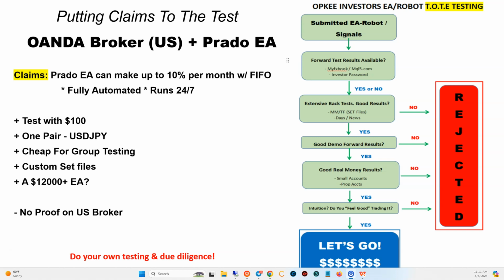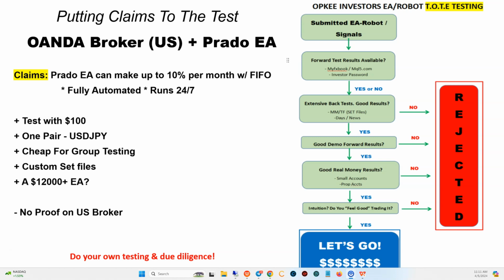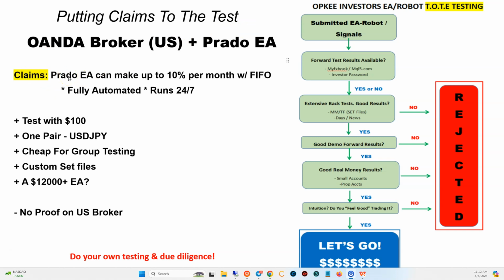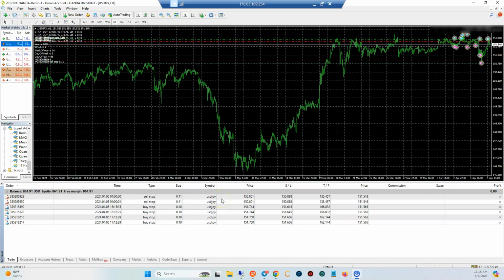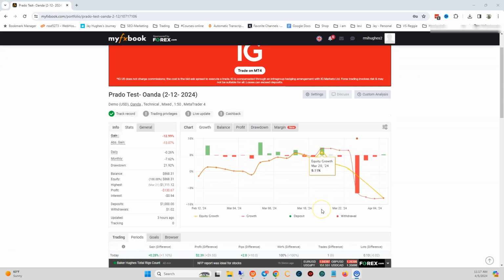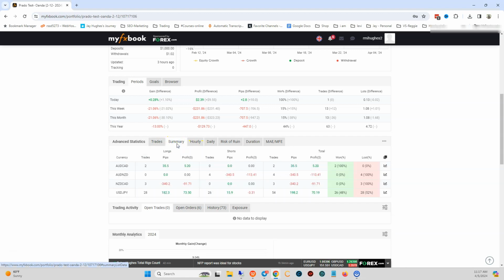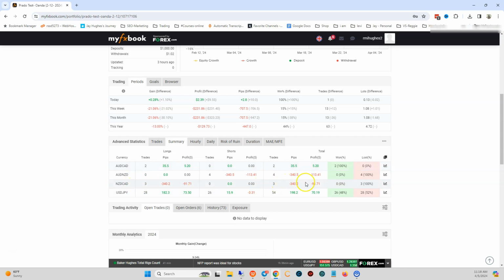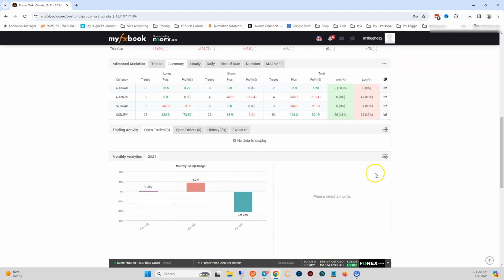Best Forex Robot Test on US Broker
Finding the Best Forex Robot or Best Forex EA for an US broker is not an easy nor cheap mission! Back Testing is not enough. Opkee Investors combine resources to forward test the best forex robot and forex ea claims.
Here we are testing the PRADO EA on the Oanda mt4 platform. The first round was mixed, but the Prado EA holds promise. Check it out mistakes and all!

I'm hoping this video is helpful for OPKEE Investors, where we invest in other people's knowledge, expertise, and efforts to help us build our portfolios and wealth.

Go out there and trade wisely! This is part one of the series.
▶️Risk Warning: We are not business or financial advisors! Forex, Futures, Options and Stock trading involves high risks, with the potential for substantial losses, and is not suitable for all persons. Past performance is not necessarily indicative of future results.